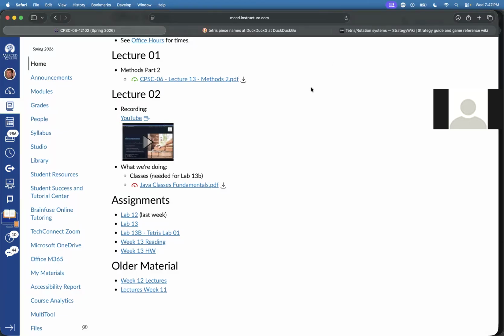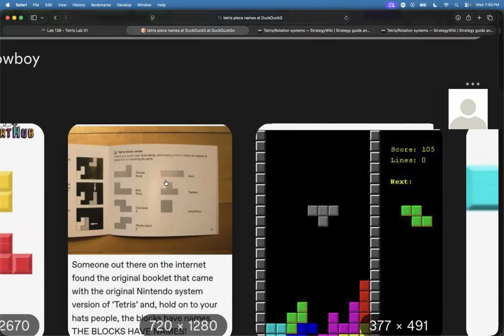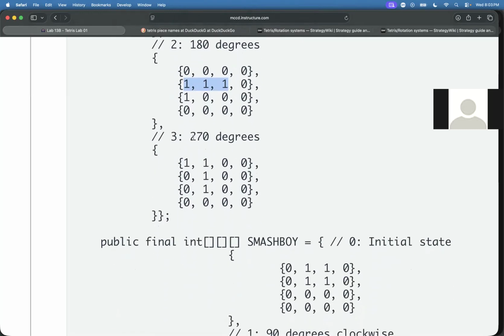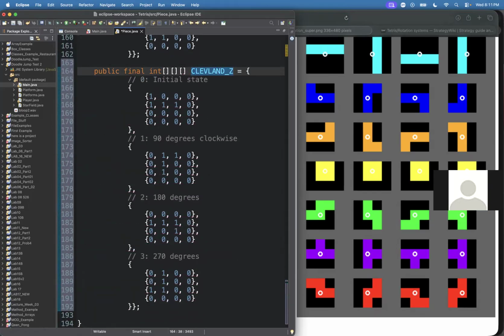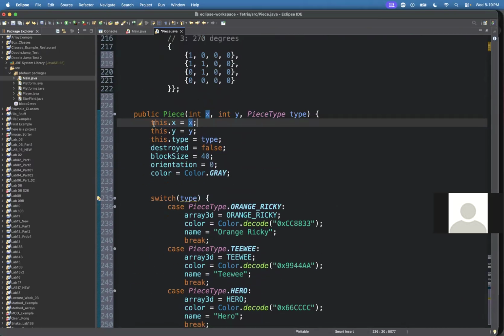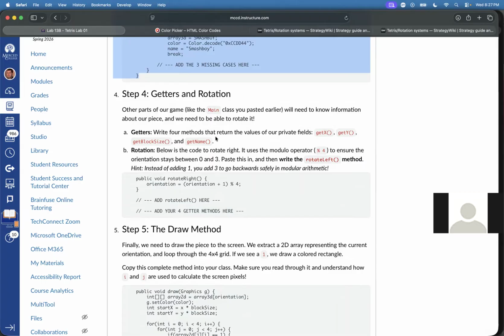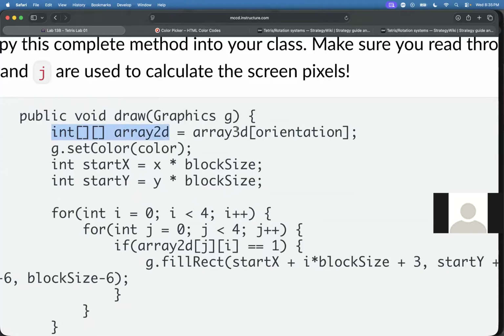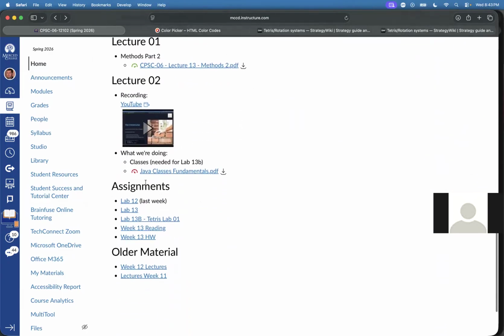CPSC-06 - Lab 13B - Tetris 01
The first Lab for our Tetris Game.
We write a basic Piece class that can draw tetris pieces.